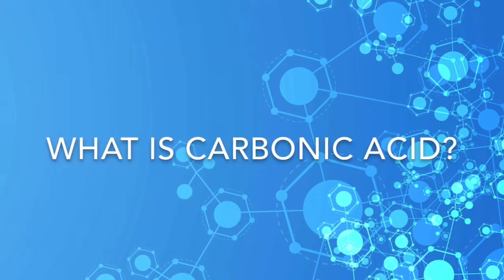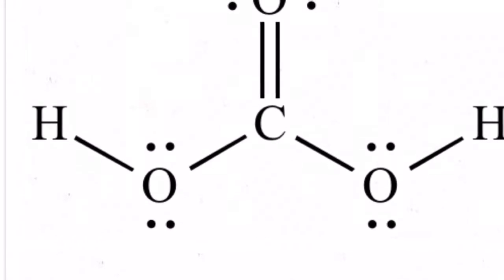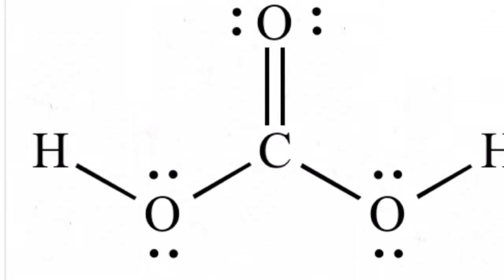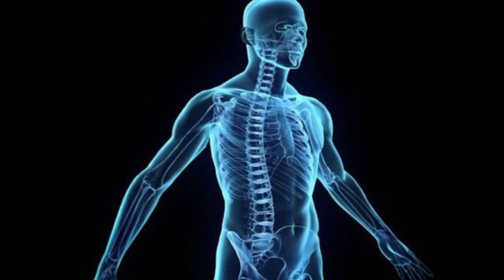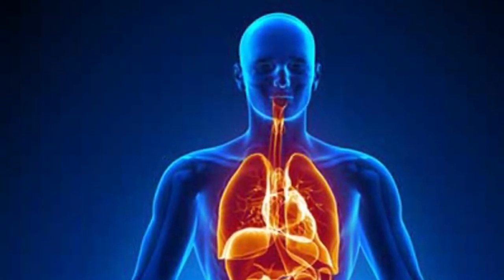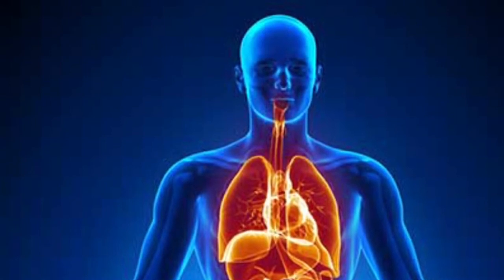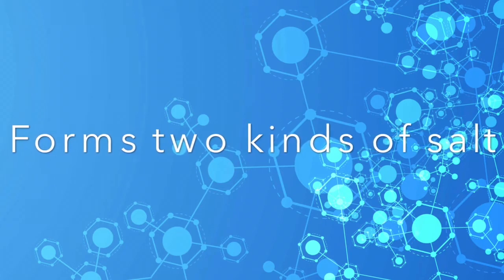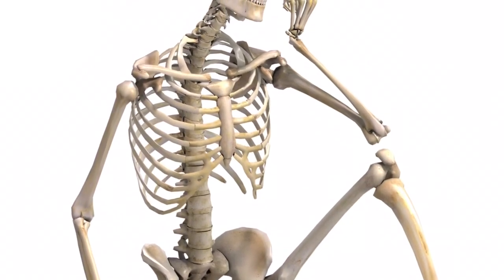Carbonic Acid PSA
Made by Raquel, Hannah, and Tiana